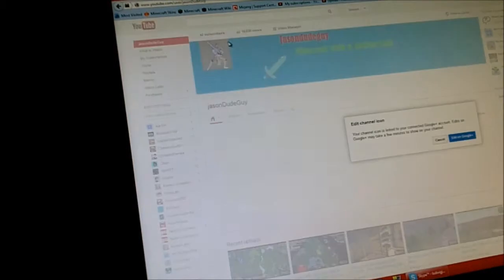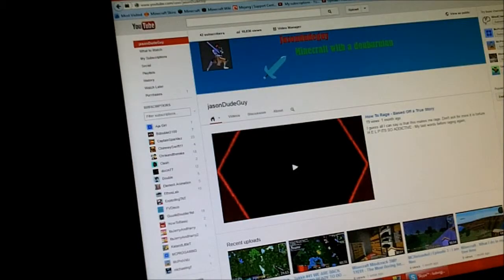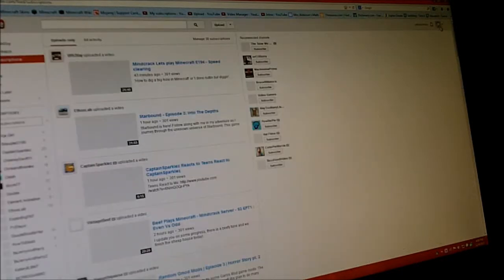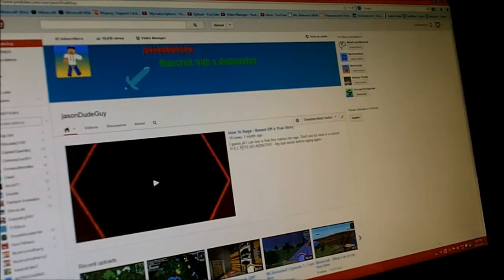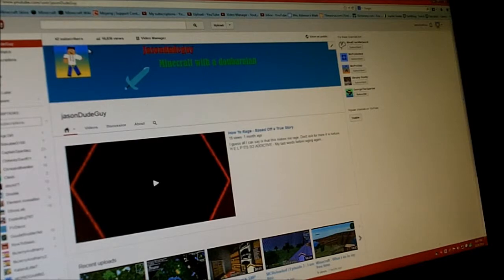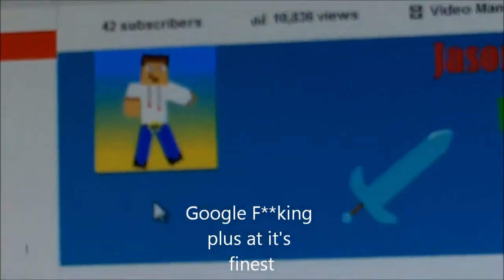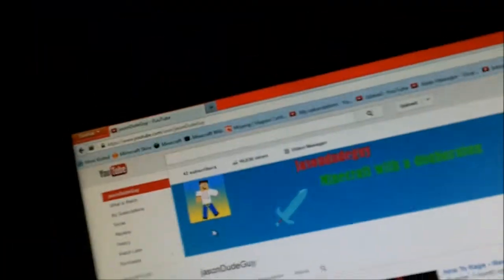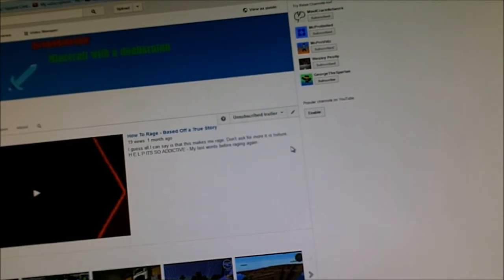Google Plus at it's finest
Why google, why must you put google plus on youtube and my life 10 times harder?